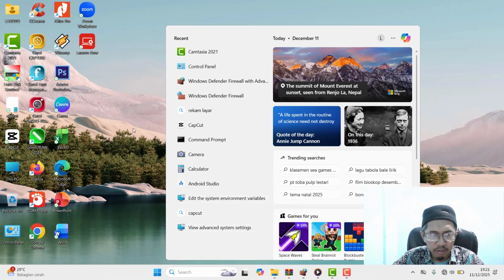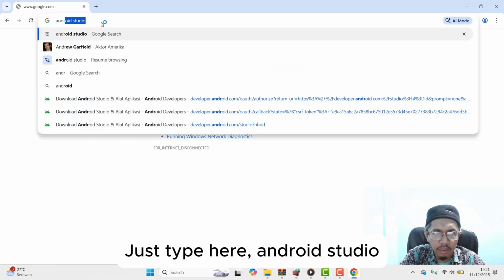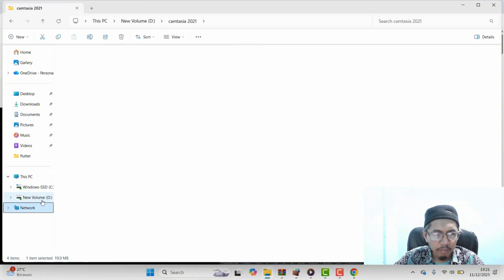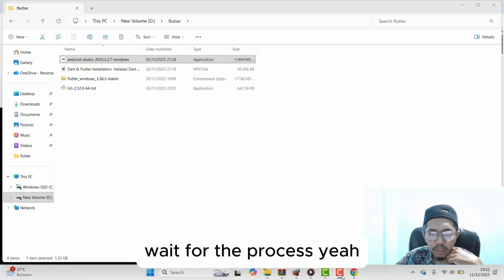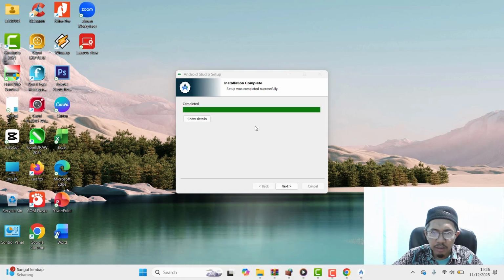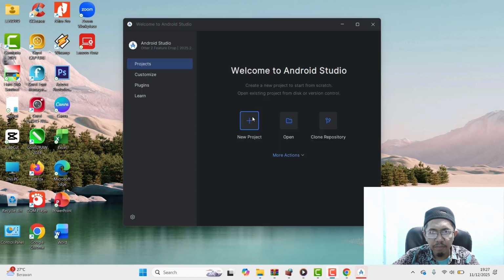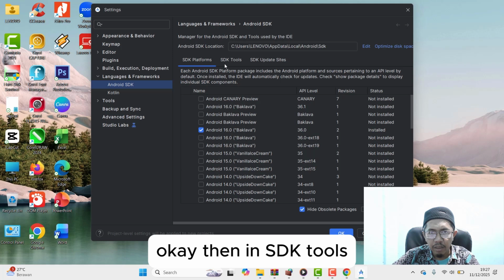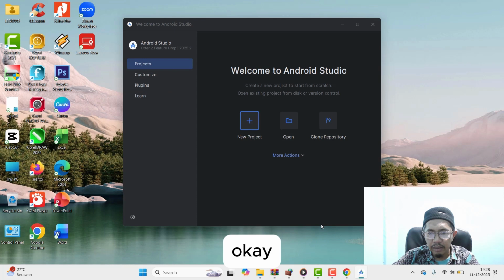How to Install Android SDK in Android Studio (Complete Step-by-Step Guide)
Learn how to install the Android SDK in Android Studio with this clear, step-by-step tutorial. In this video, you will discover how to set up the Android SDK, configure SDK tools, download required components, and prepare your environment for developing Android apps smoothly.

Whether you're a beginner or an experienced developer, this guide will help you complete the installation process without errors. Perfect for those starting with mobile development, Flutter, React Native, or native Android programming.

By the end of this video, you'll be ready to build and run Android apps on your device or emulator.